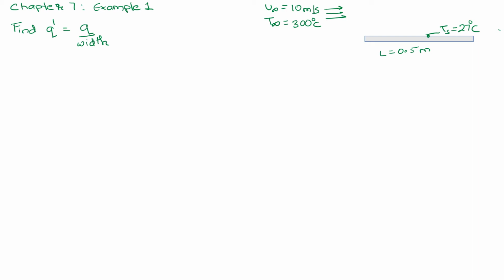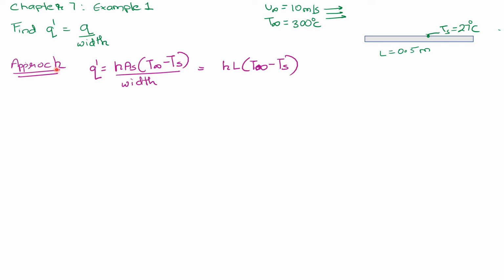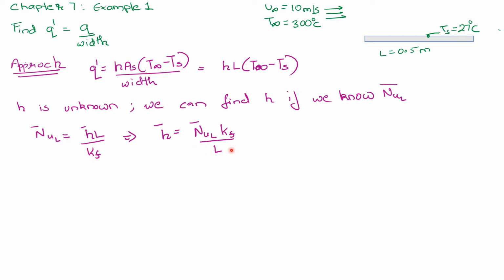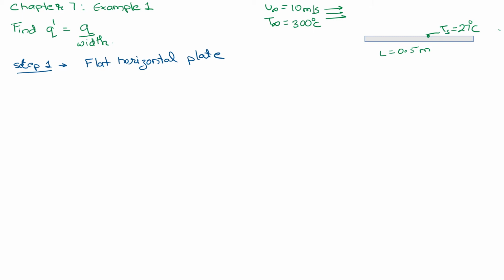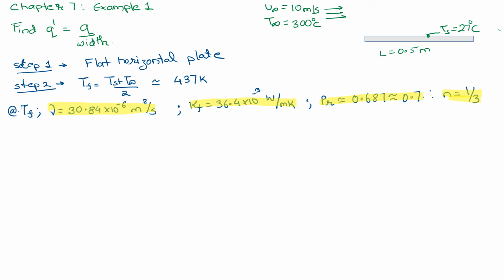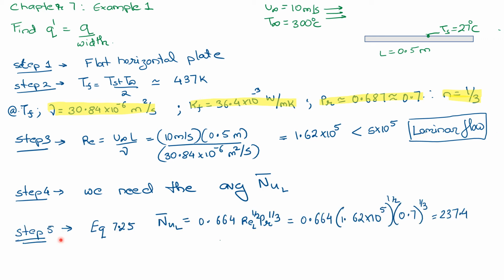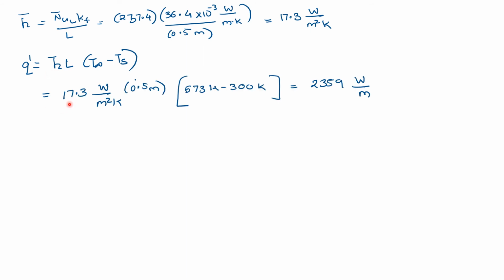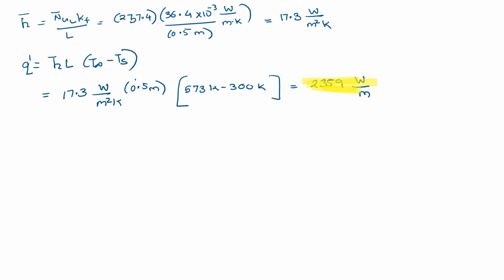Heat Transfer (23) | Chapter 07 |Example 1